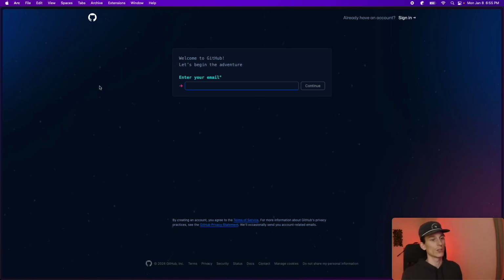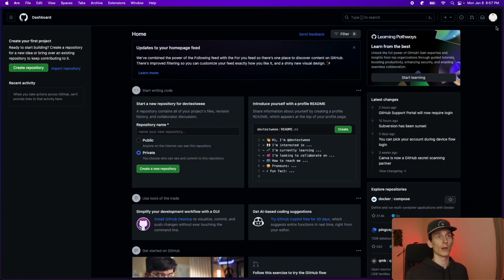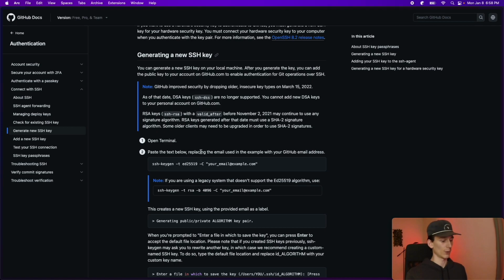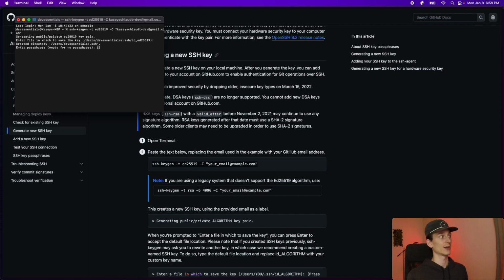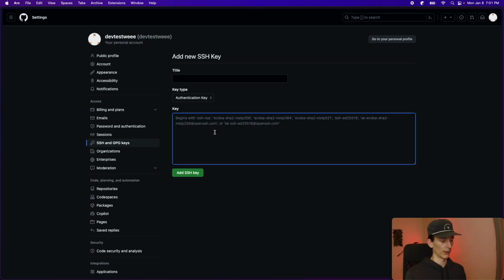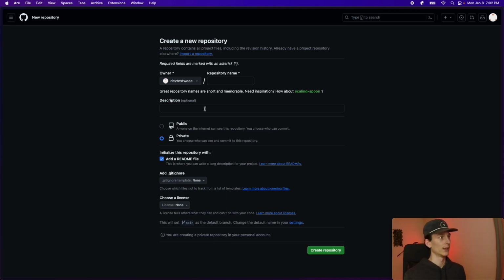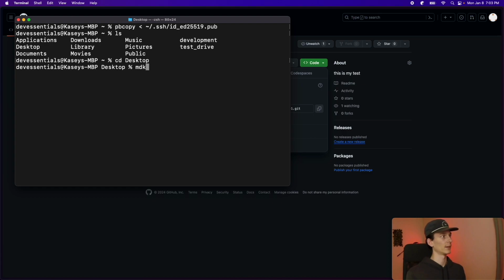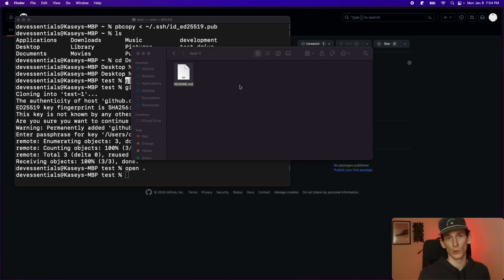Unlock the Power of GitHub: A Simple Setup Guide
Learn how to unlock the power of GitHub with this simple and easy setup guide. Connect your computer to SSH to start collaborating and sharing code with others. Let's optimize your coding experience!